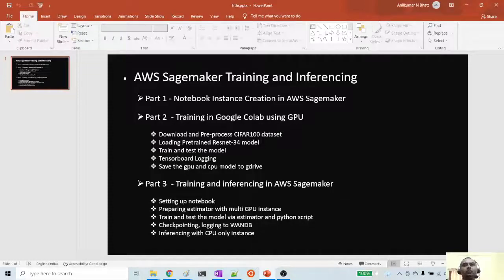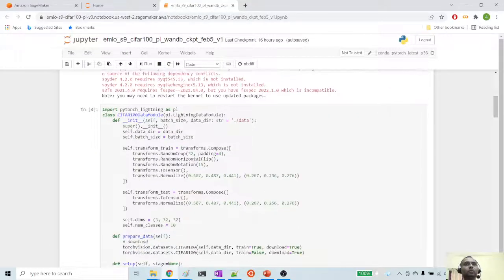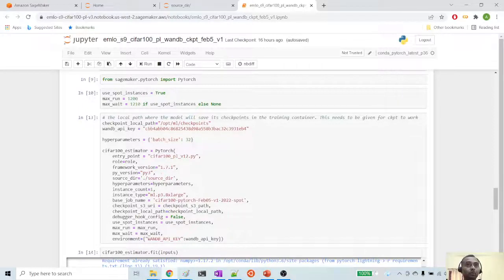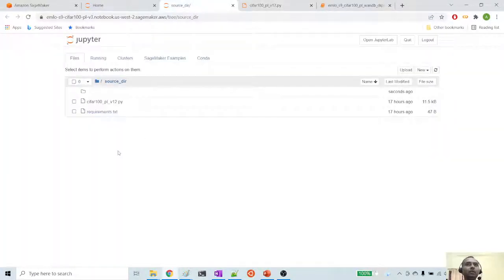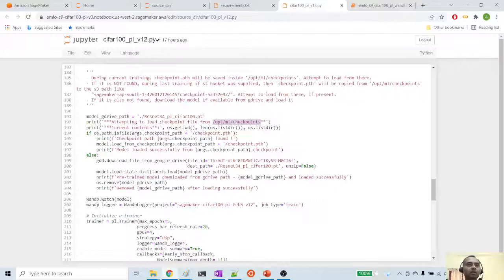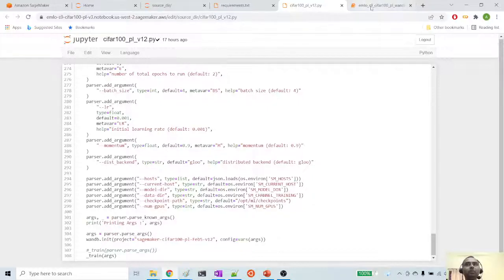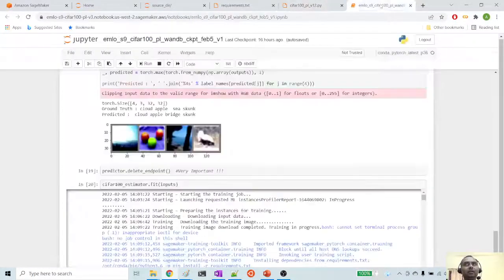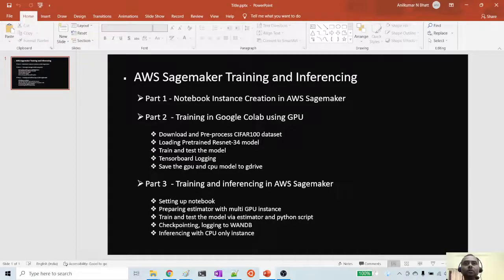Part 3 CIFAR100 Resnet34 Training & Inferencing with 4 GPUs AWS Sagemaker Instance and WANDB logging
CIFAR100 Training and Inferencing with 4 GPUs AWS Sagemaker Instance.
Resnet-34 model was used and WANDB logging enabled. Training done on ml.p3.8xlarge which is a 4 GPU instance and inferencing done on ml.c4.8xlarge which is a CPU only instance.